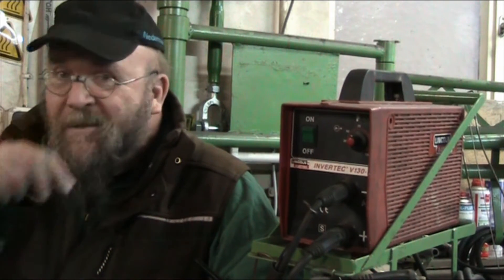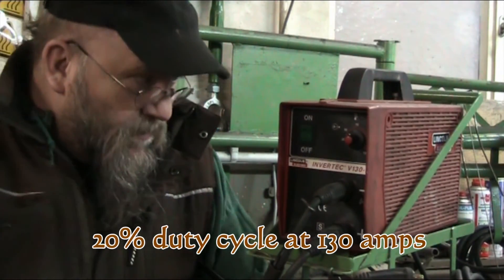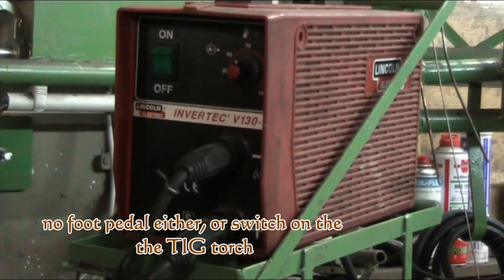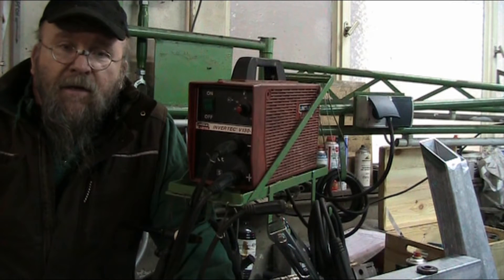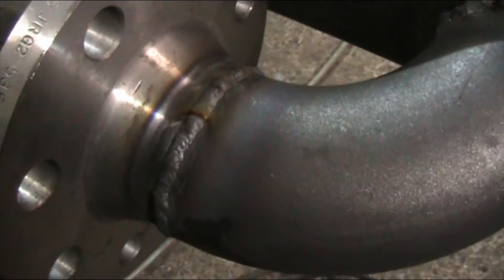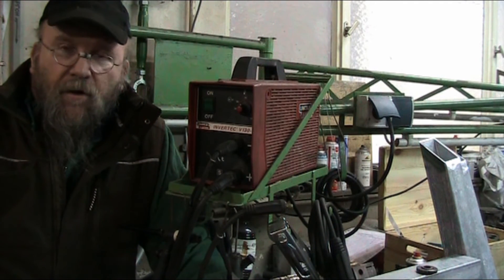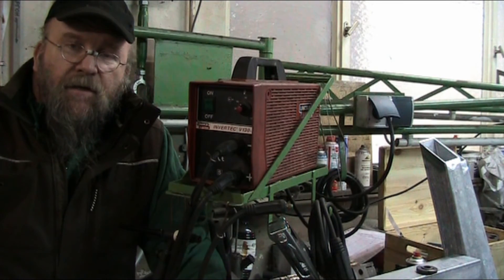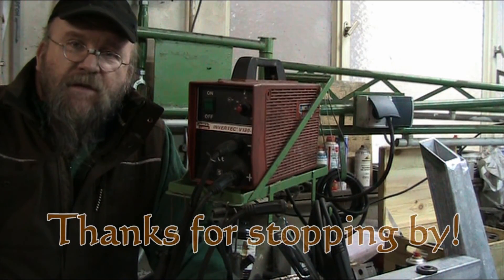Duckin' the fog product review 3 Lincoln Invertec V130S welder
Howdy youtubers!
today we're looking at the Lincoln Invertec V130-S welder. this is a DC machine for both stick and TIG. it is a great entry level welder for novices and beginners as well as pros or more experienced welders.

we do not receive any revenue for the products we showcase in our product reviews or any kind of promotional consideration from those companies